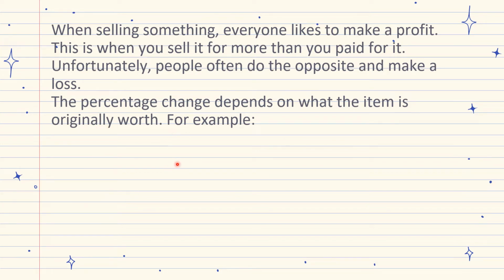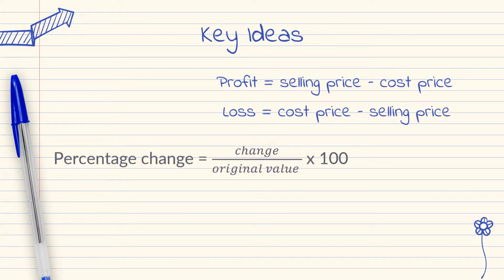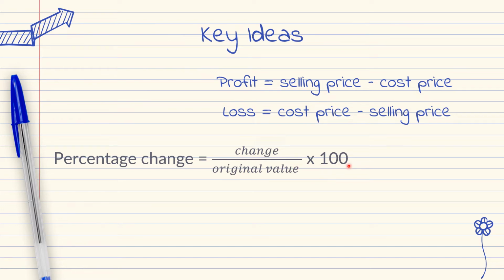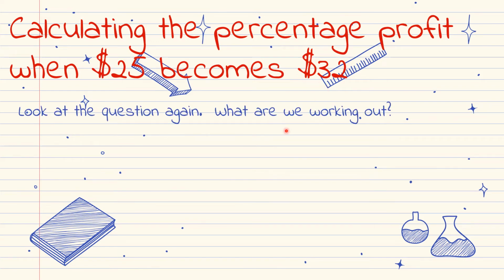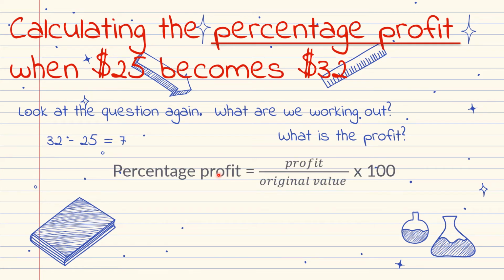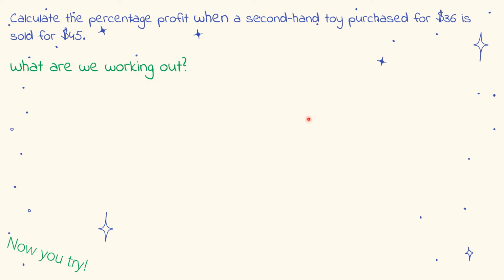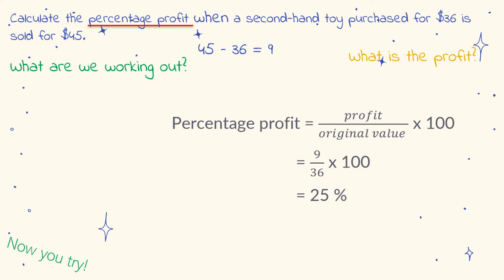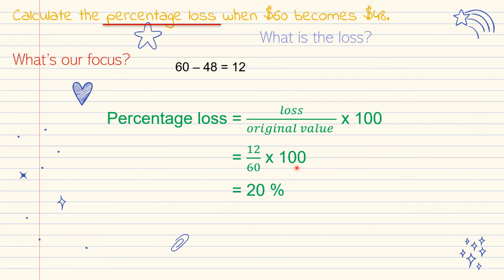Profit and Loss